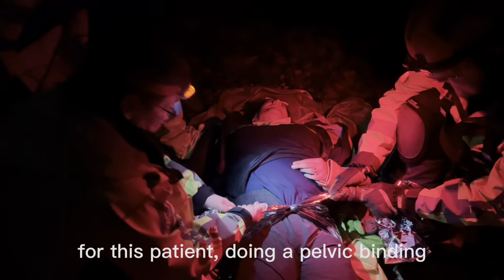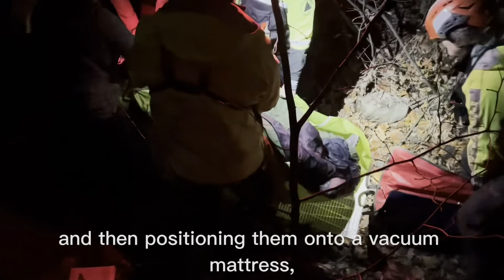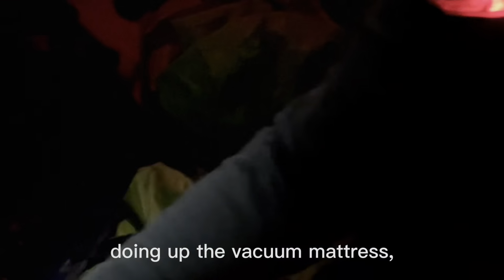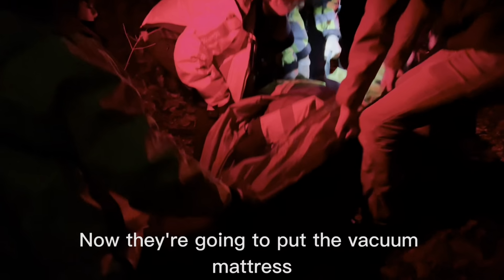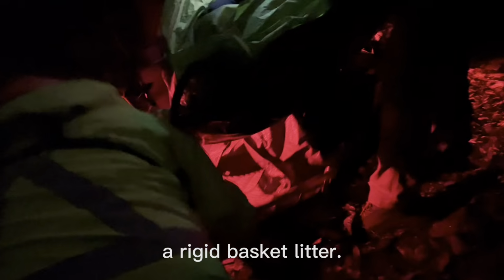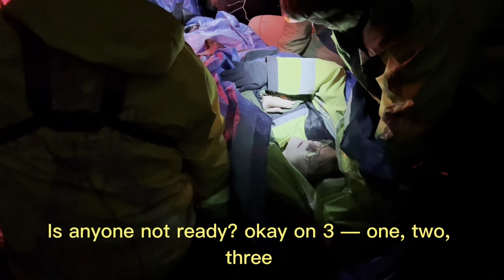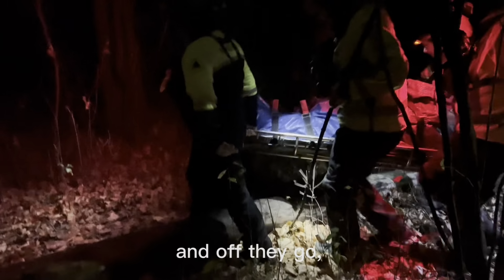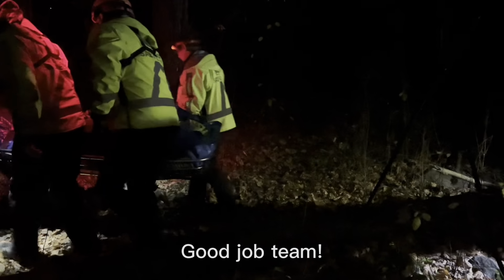Anatomy of a Simulation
Here we have the Ottawa Gatineau Volunteer Search & Rescue team working through a simulation on their Wilderness First Responder (WFR) recertification course!

Ciel et Bois — Cottage rental and meeting venue for large groups, 20 mins from Ottawa